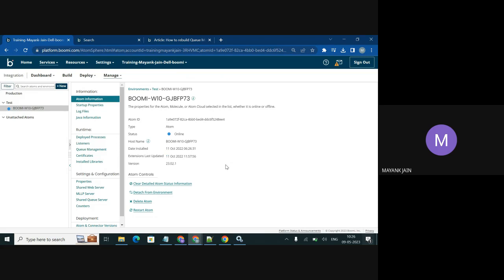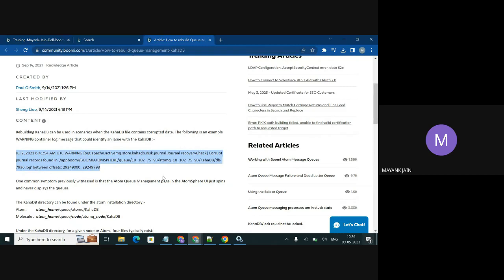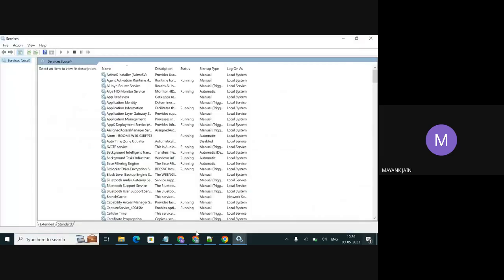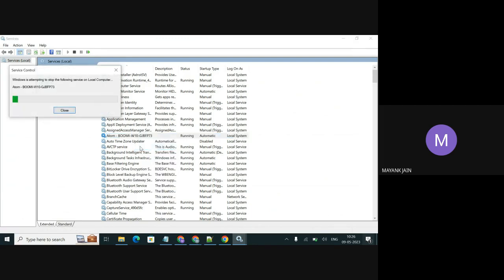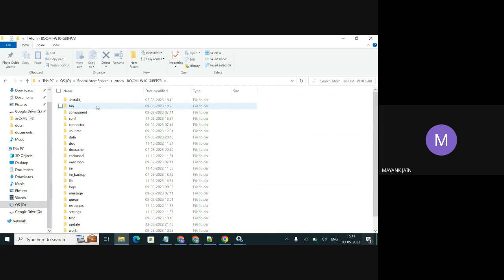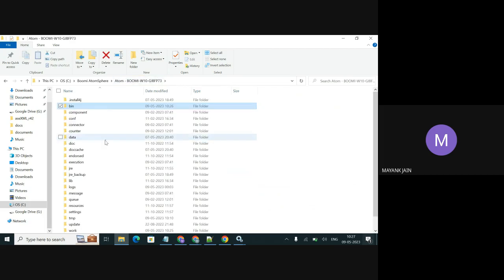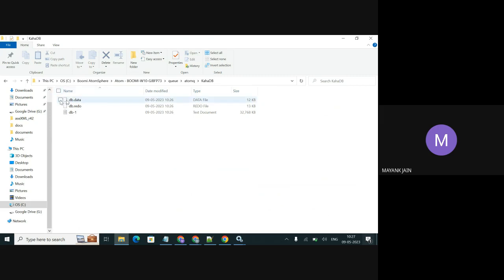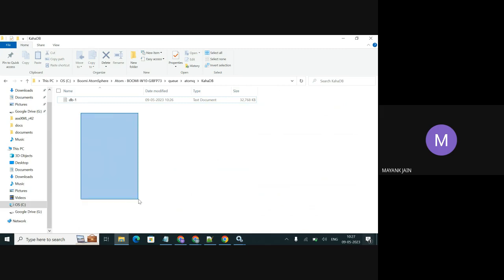How to Rebuild KahaDB on a Local Atom